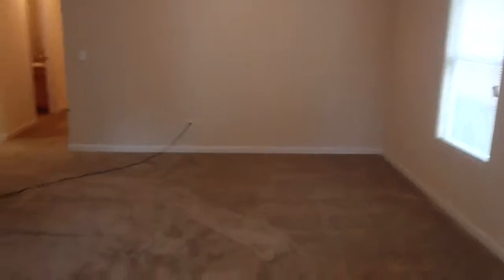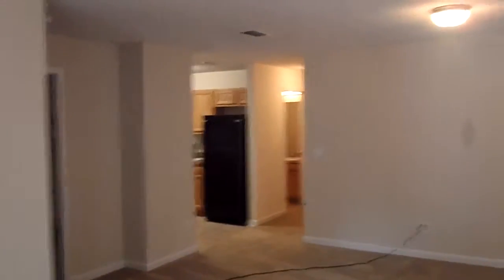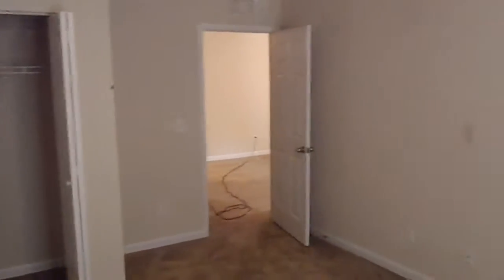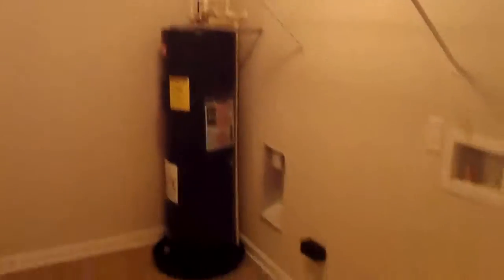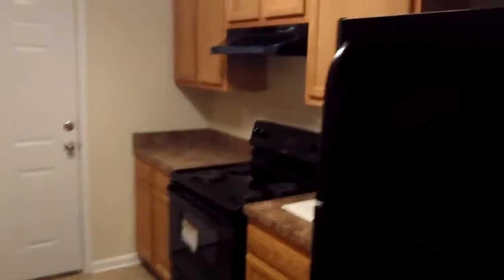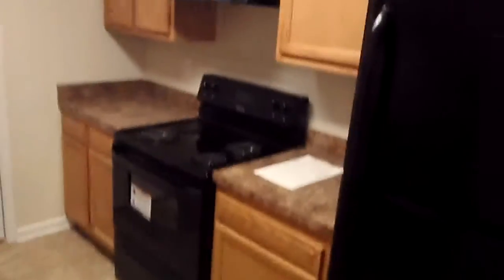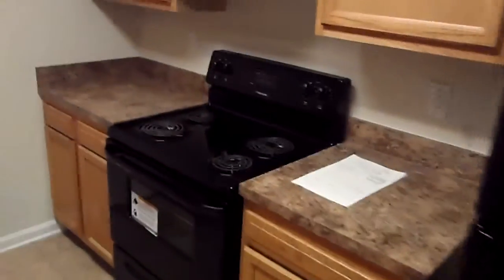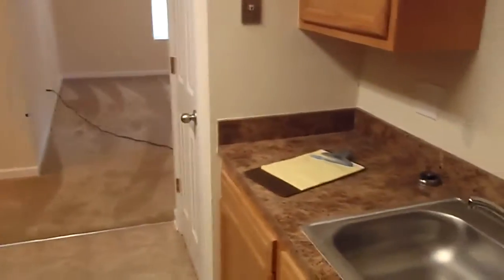8418 India Final Walk-Through Video 4/11/12